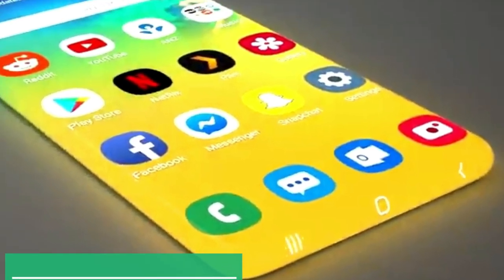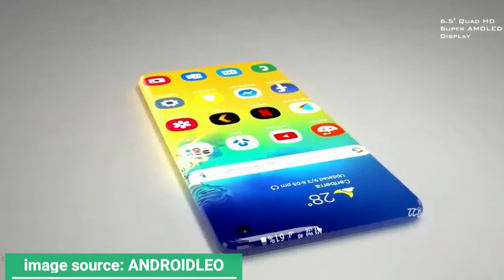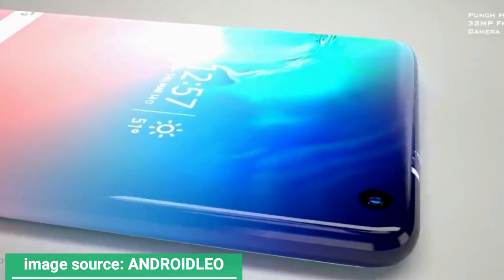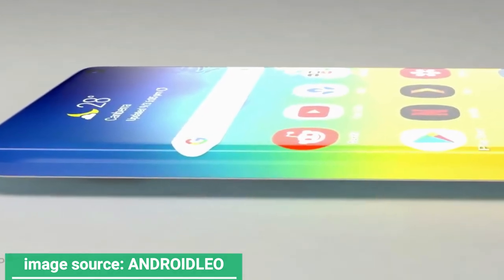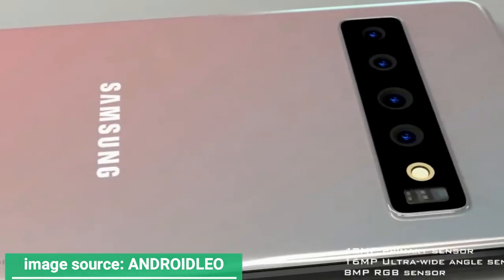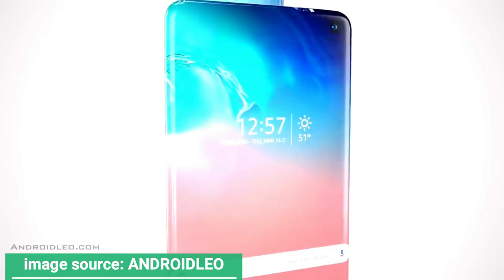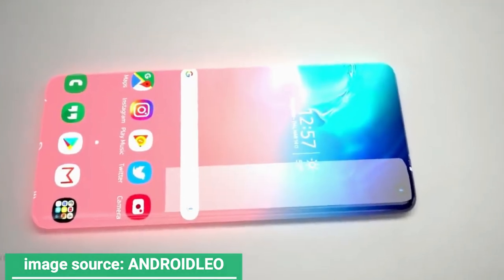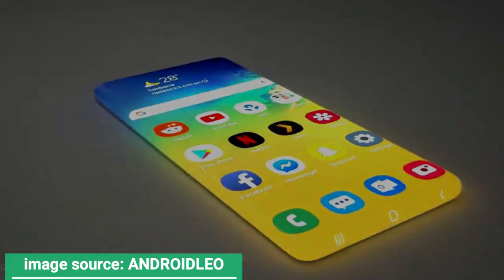Samsung Galaxy Note - Or Galaxy Zero (2025) First Look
Samsung Galaxy Zero is the phone that Samsung Will Launch in 2025